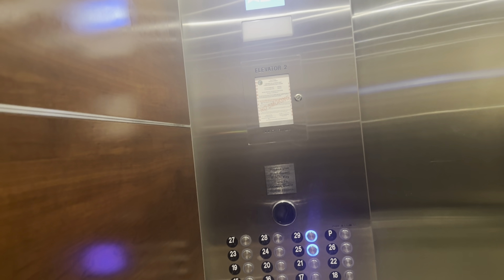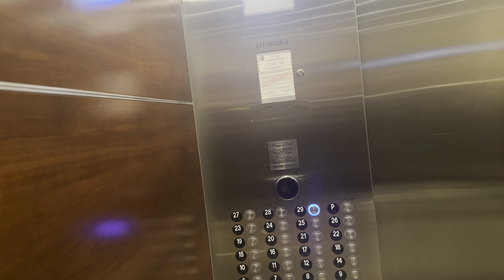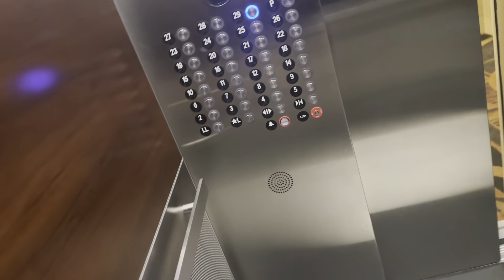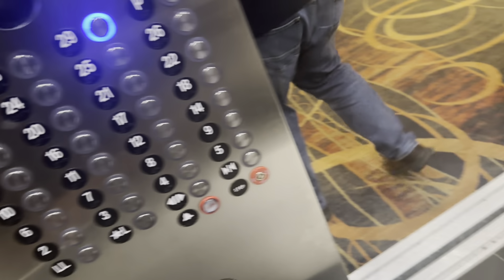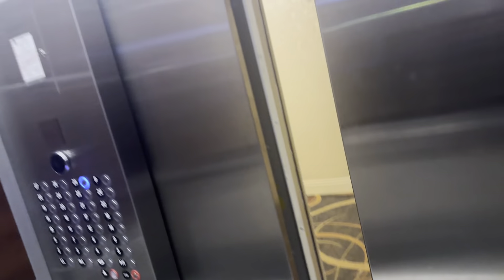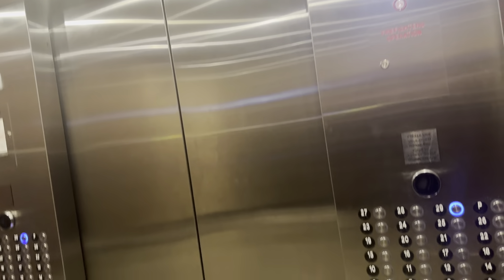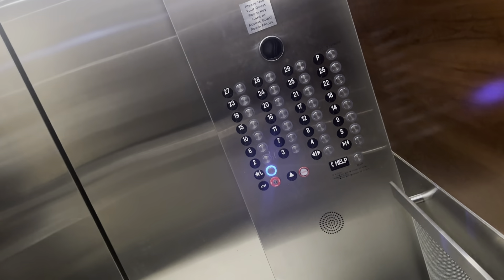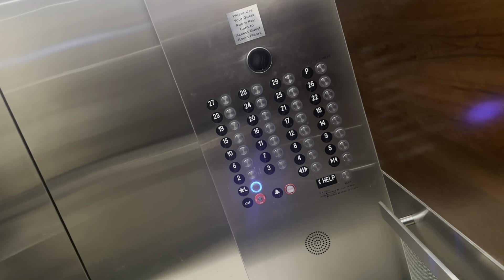Fujitec Traction Elevators @ Hilton Suites Chicago, IL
Wasn’t able to film the lobby elevators